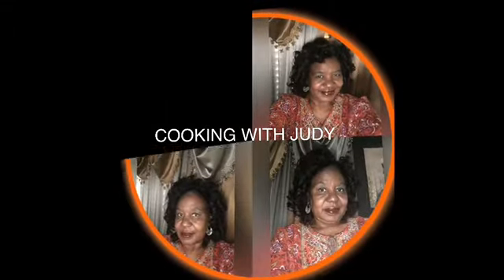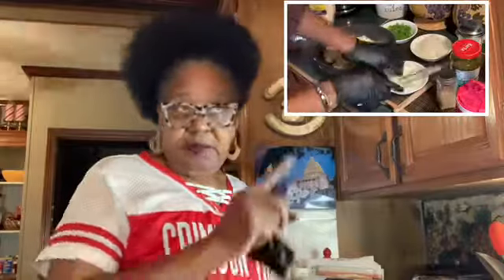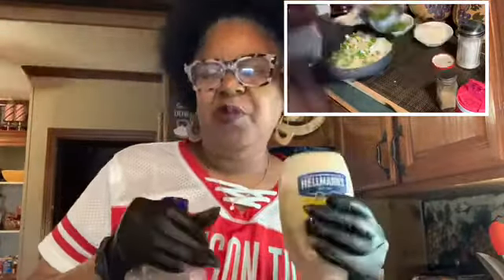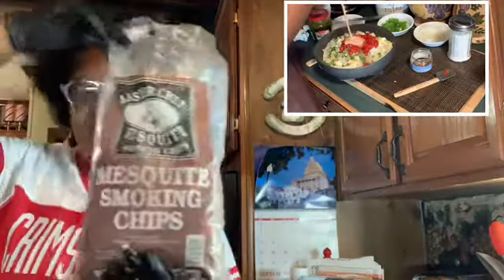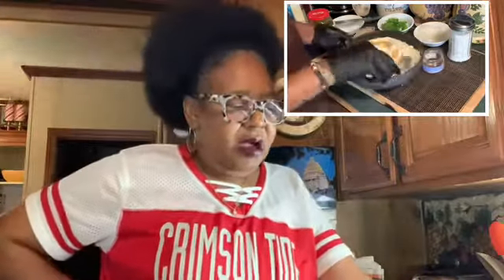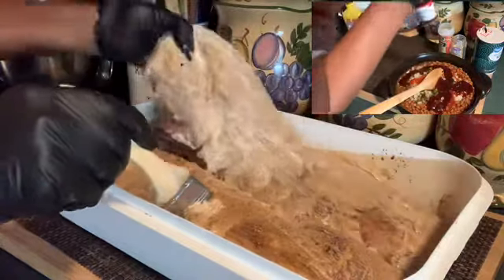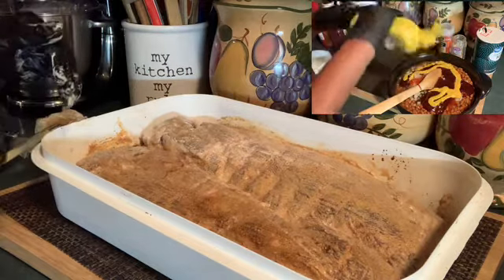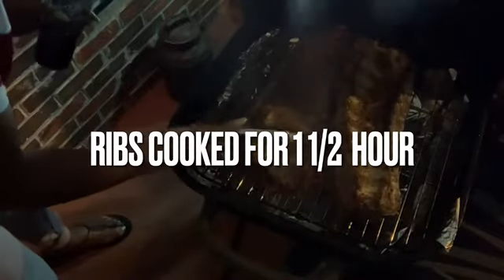HOW TO BBQ BABY BACK RIBS ON THE GRILL COOKING WITH JUDY CALDWELL